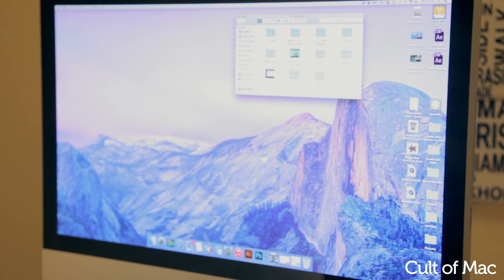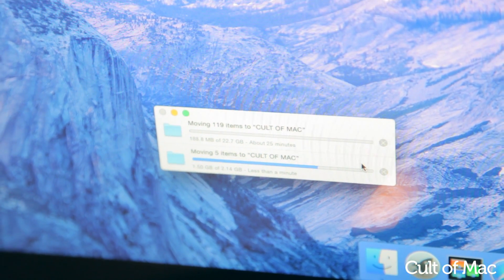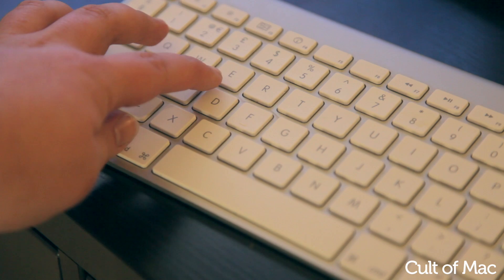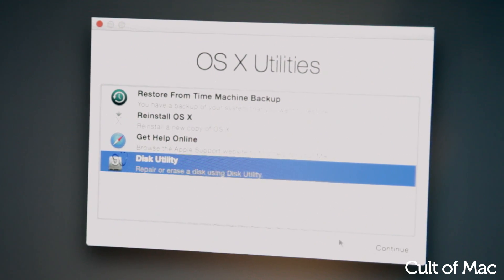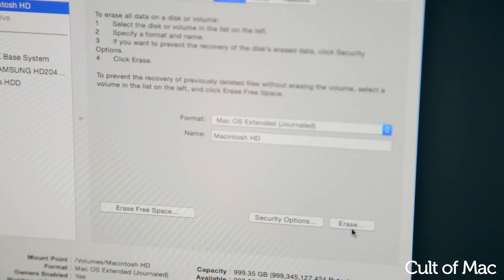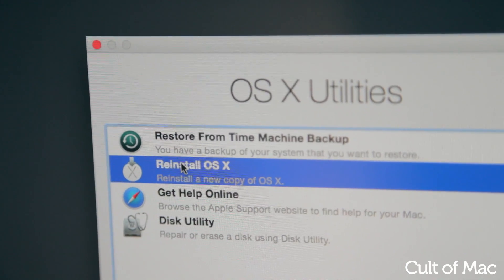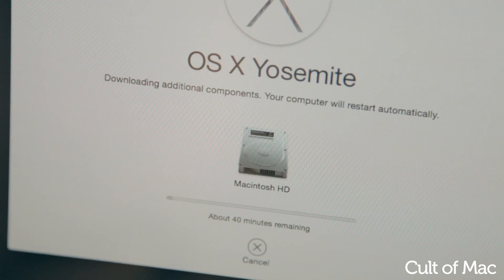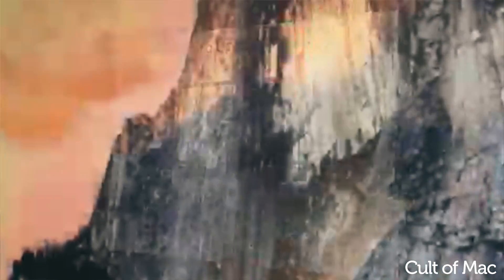How to Reformat your Mac without a Recovery Disk!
There are a ton of reasons why you may need to reformat your Mac - it's slowing down, too many un-needed files to delete manually, major technical issues or maybe you're just selling it on for an upgrade and need to remove everything.

In today's video, we're showing you how to completely reformat your Mac back to factory settings without the need for a recovery disk or drive. Check out the video above to see how!